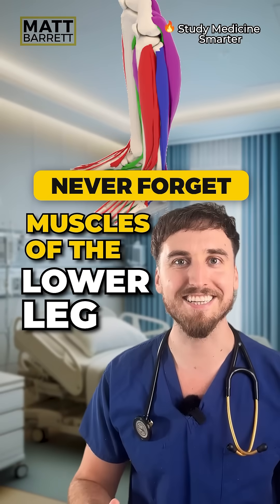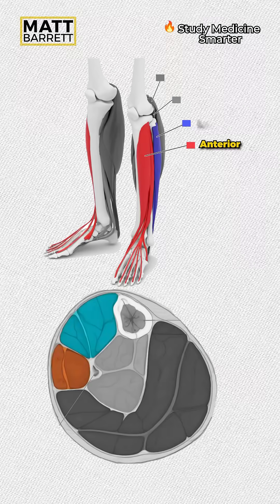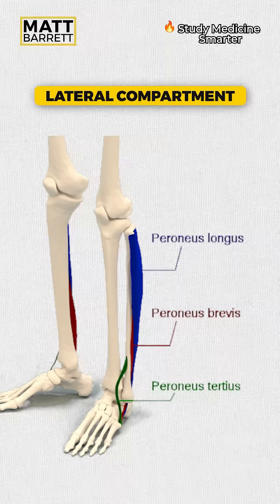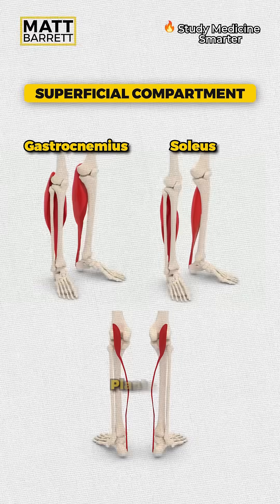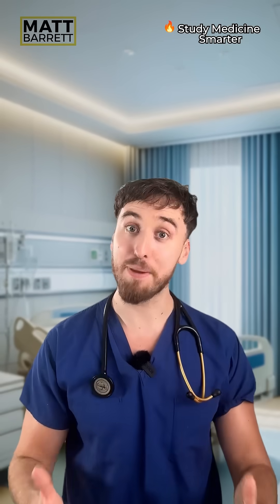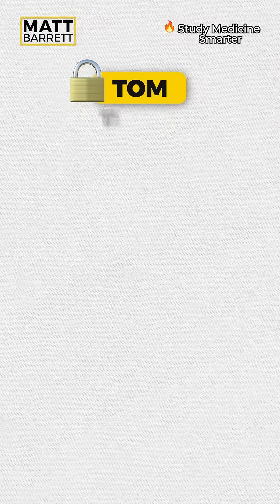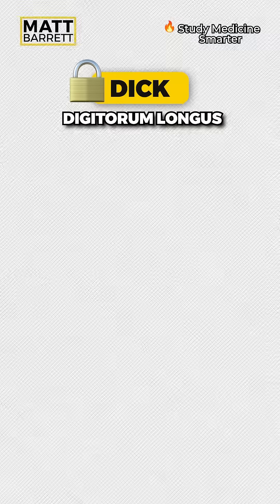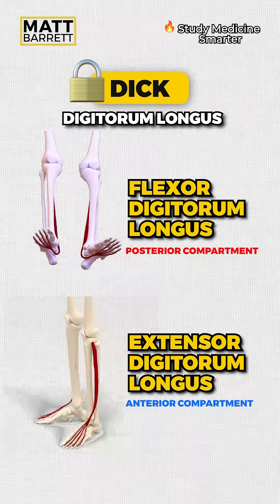Easily remember lower leg muscles with this memory trick